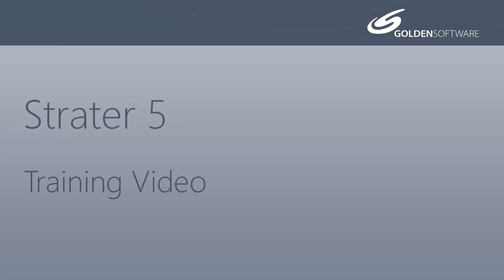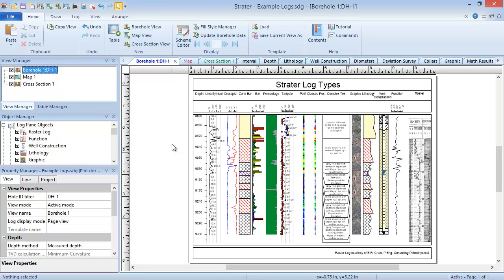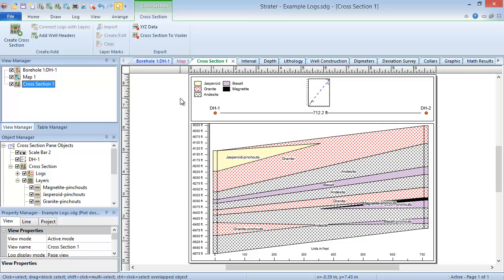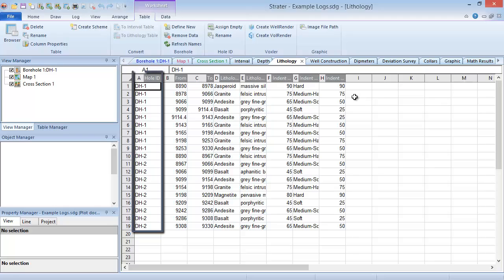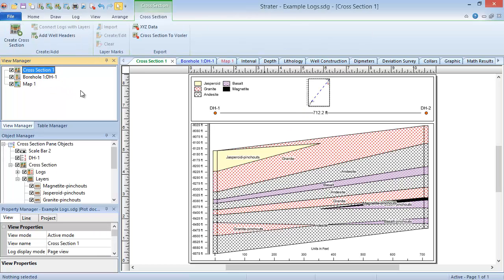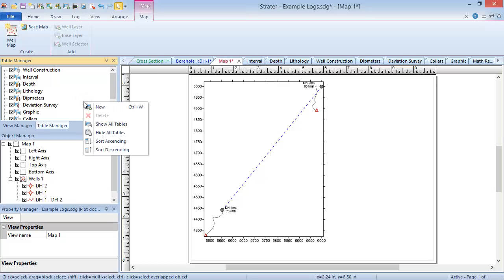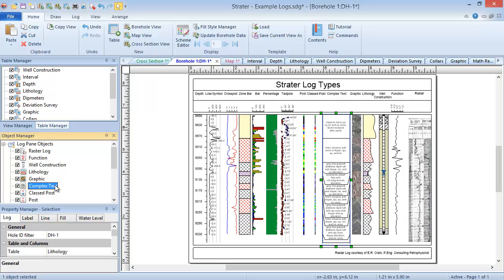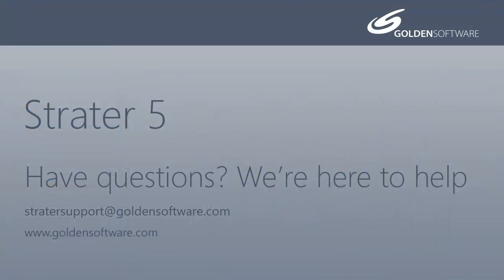Strater 5 User Interface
This video introduces the user interface in Strater 5, including the various windows and managers.